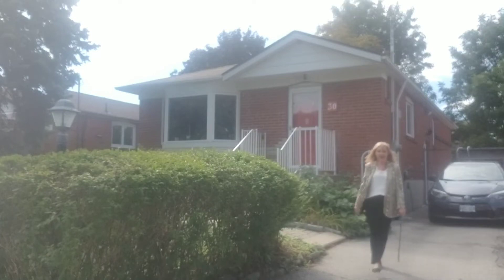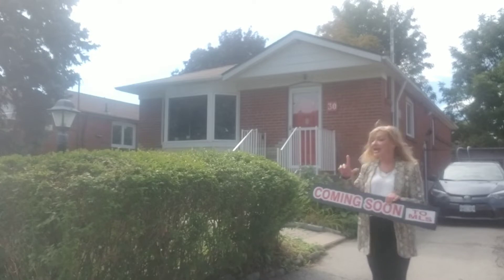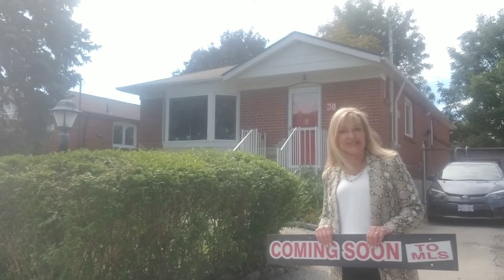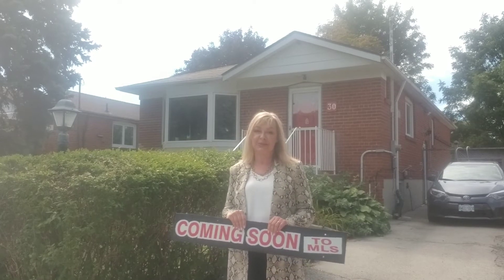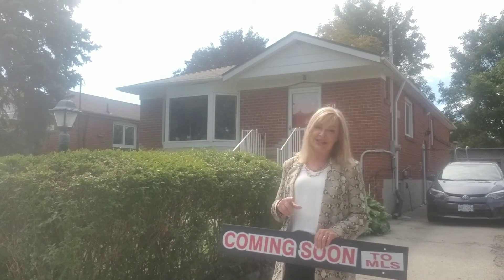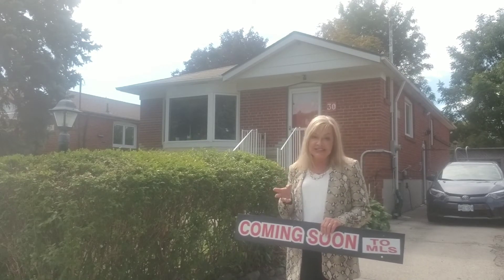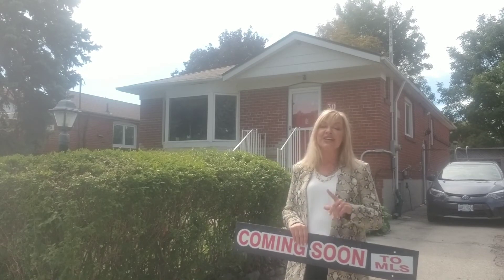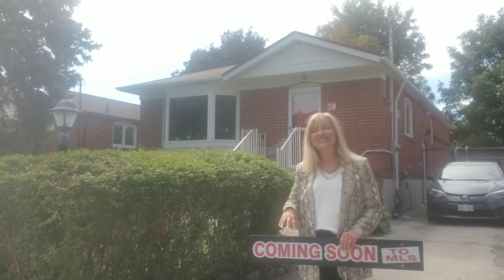Coming Soon! 30 Ronway Cres.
Gorgeous bungalow in a high demand area!
3+2 bedrooms, 2 baths, private fenced yard. Steps to school, Go station and TTC. Minutes to subway. Won't last long!!!

AskEva.ca